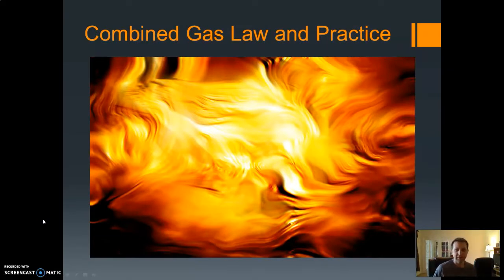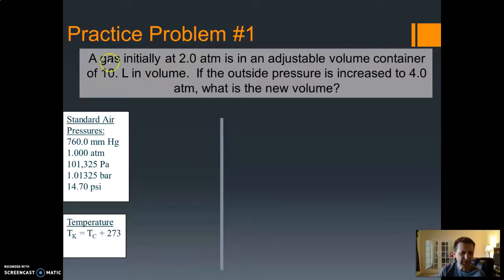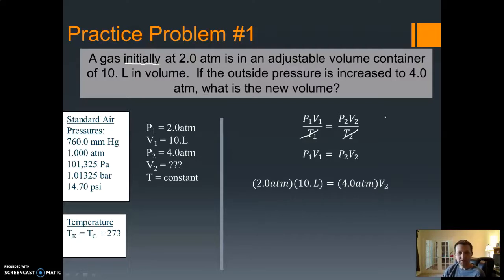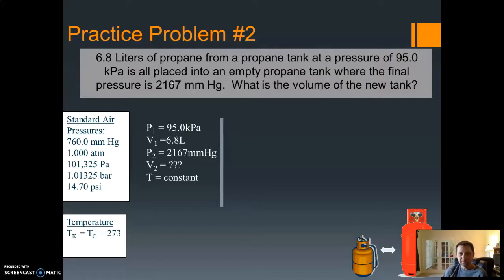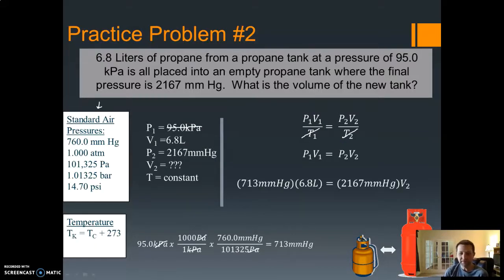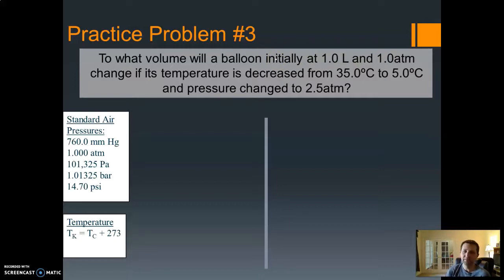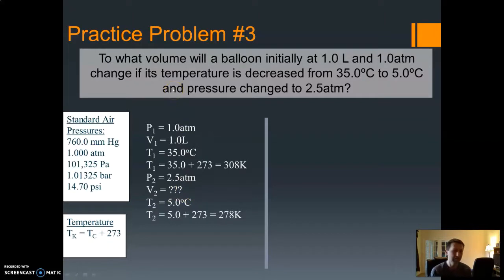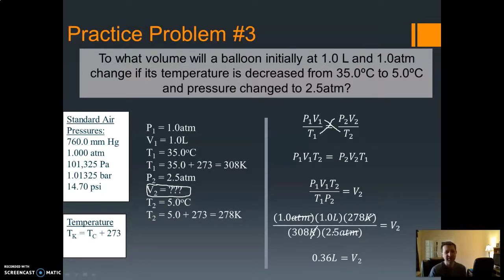Combined Gas Law and Practice